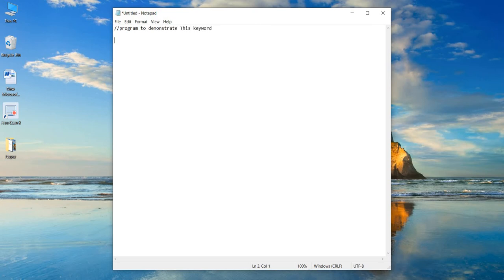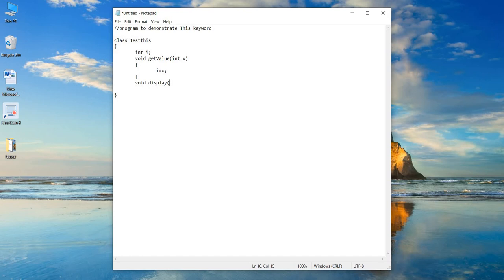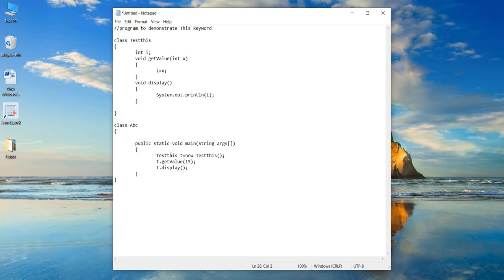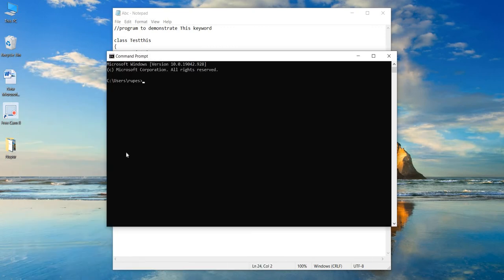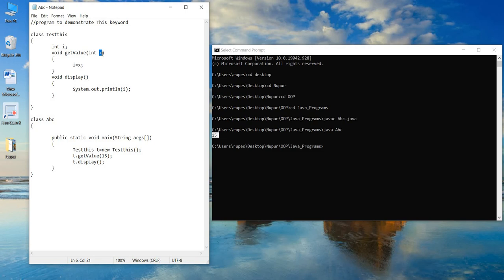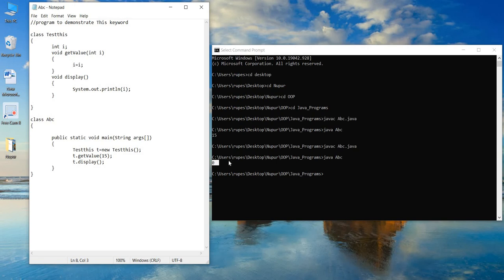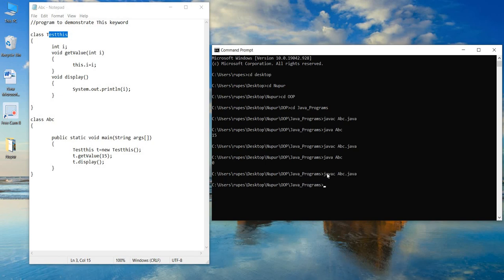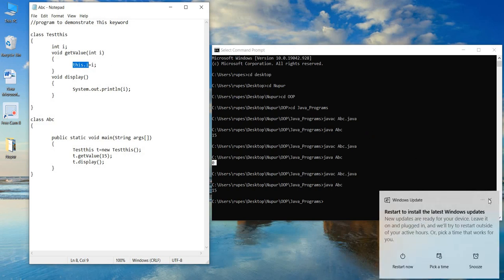18092021 WAP _this Keyword in Java